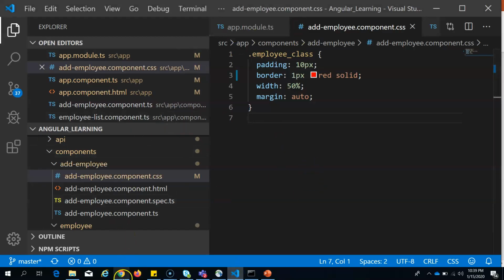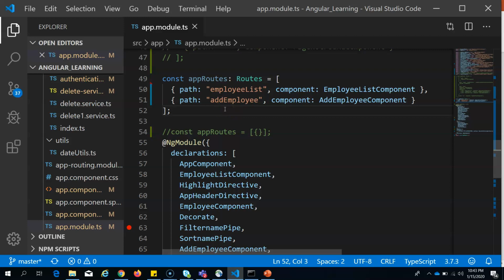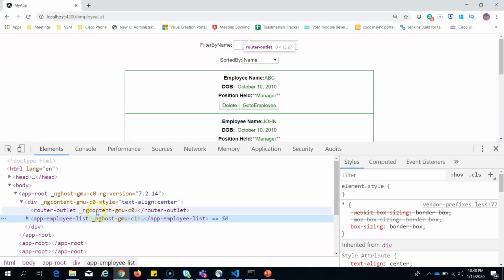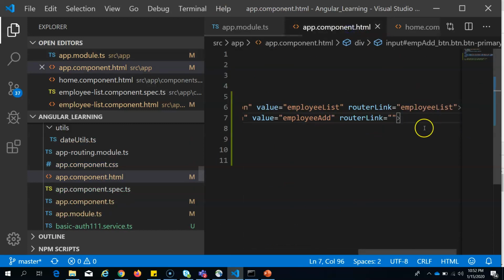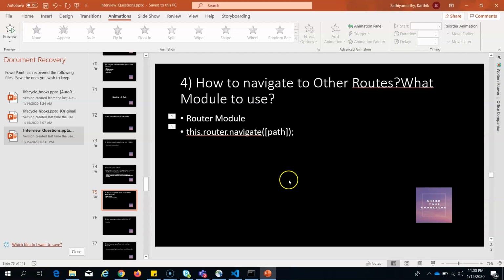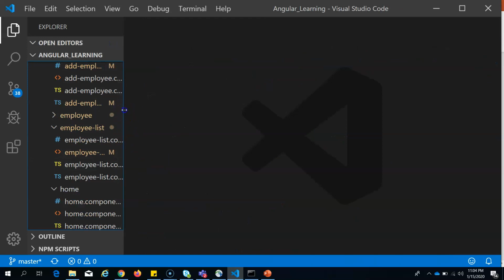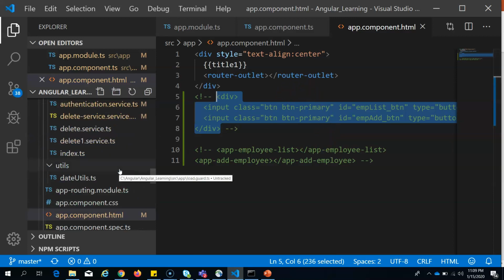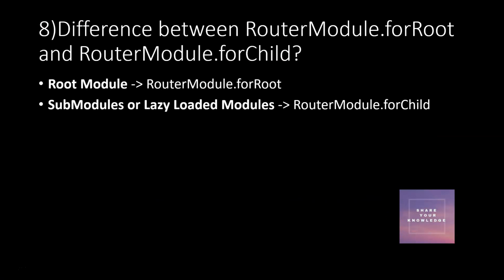Angular Routing Q/A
Angular Routing interview questions
1)How and where to write the routes? - @2:39
2) How to import routes in the  root module? - @5:35
3)What is router-outlet? - @7:16
4) How to navigate to Other Routes?What Module to use? - @10:11
5)How to change routes on click in html? - @10:57
6)How to send queryParams to another Route? - @19:26
7) How to add children routes in the application? - @22:24
8)Difference between RouterModule.forRoot and RouterModule.forChild? - @30:11